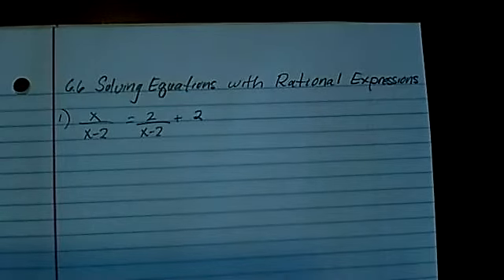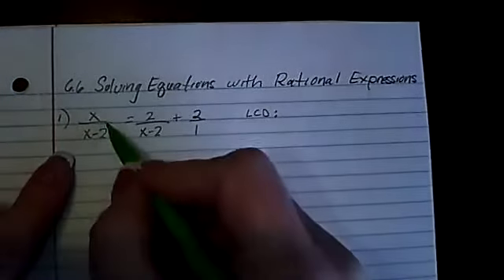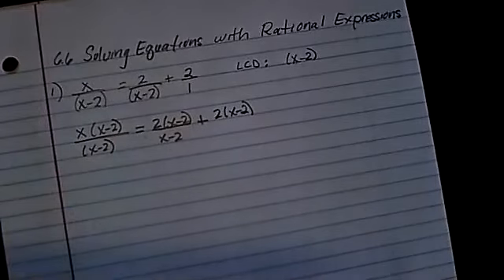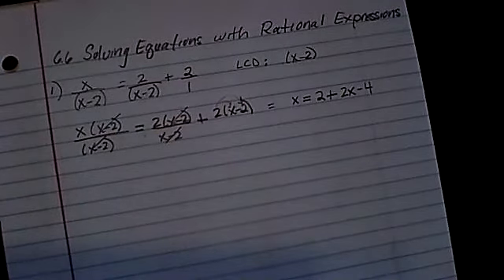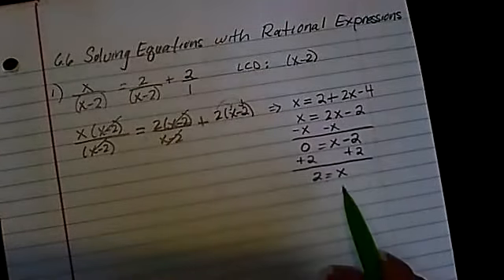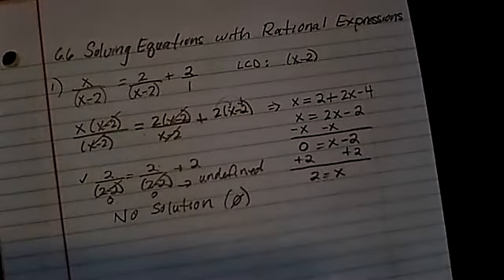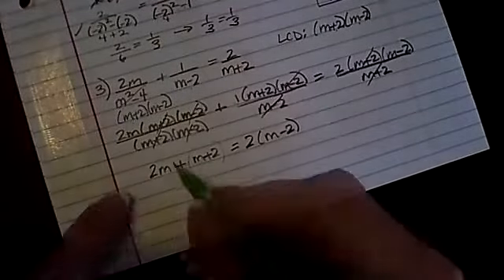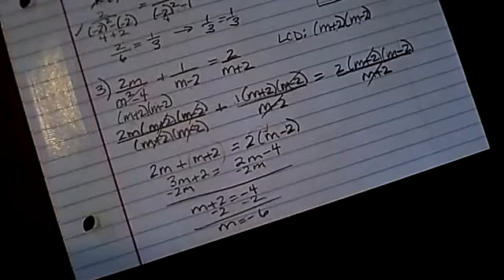Section 6 6 Video Notes